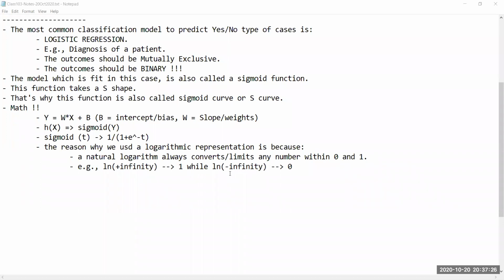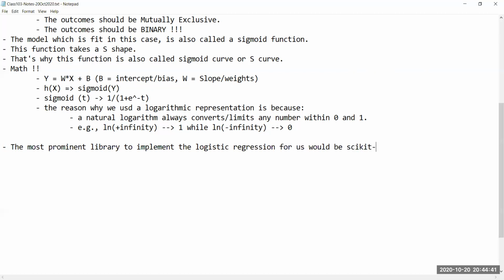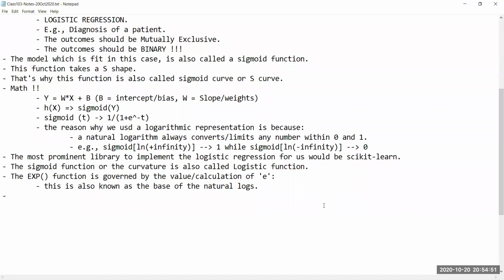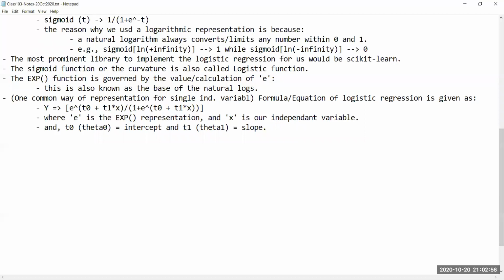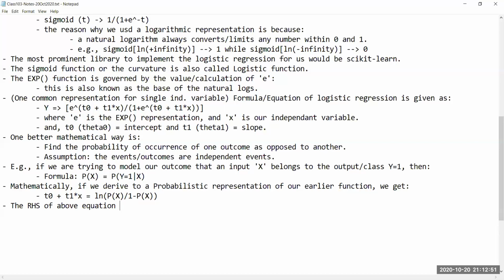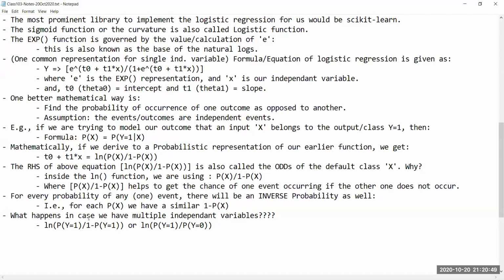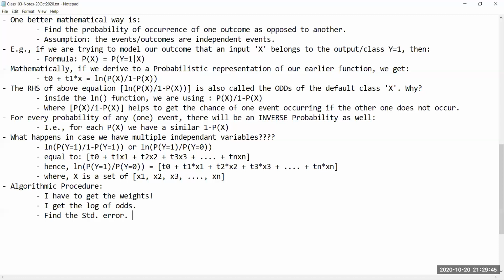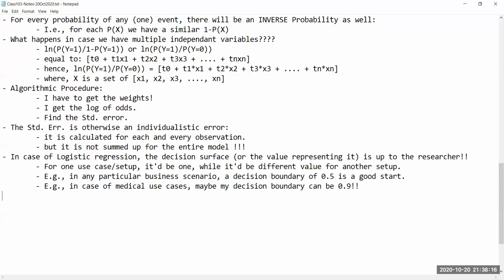Class 103 - Learning Data Science - Machine Learning - Supervised Learning - 20-10-2020